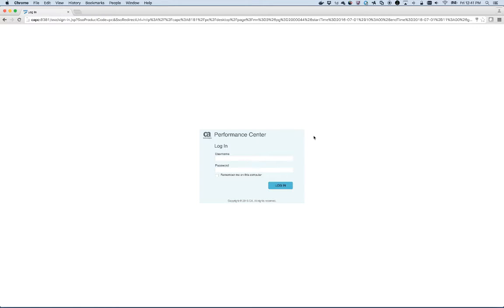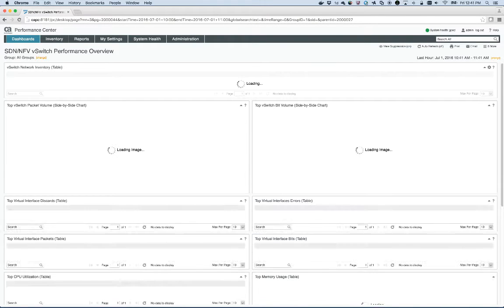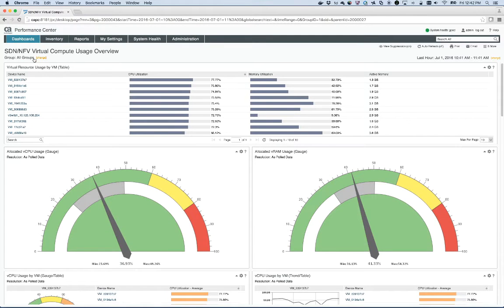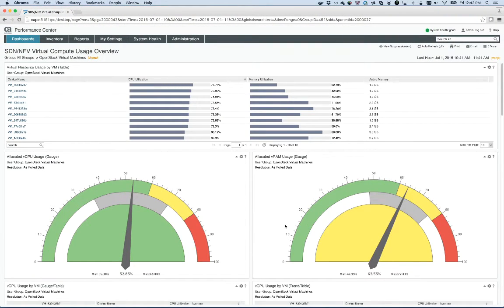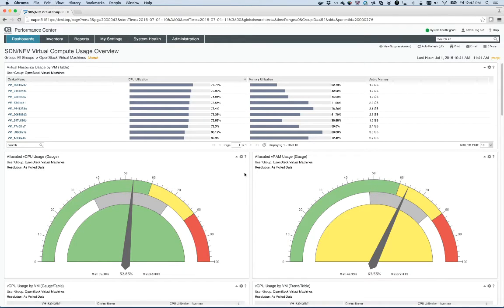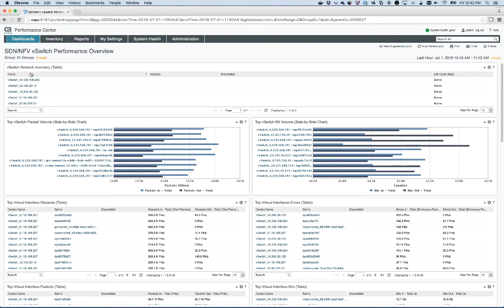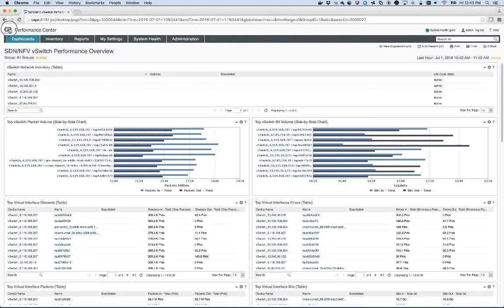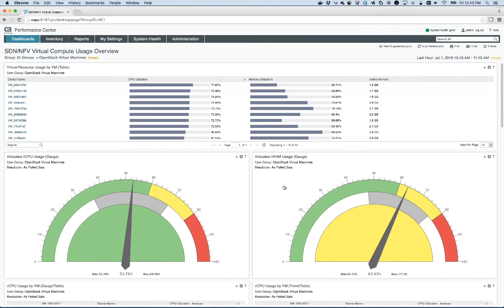How to set a default dashboard in CA Performance Management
CA Performance Management “How To” video series:  A step-by-step walk through on how to set your default dashboard in CA Performance Management.